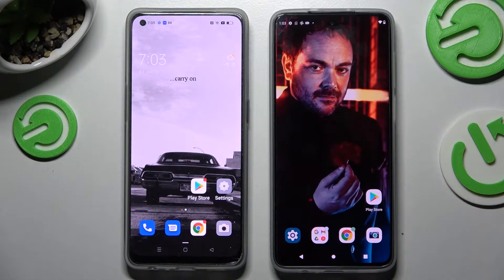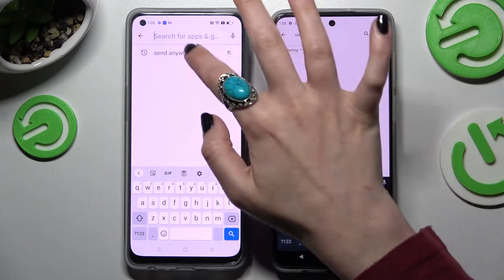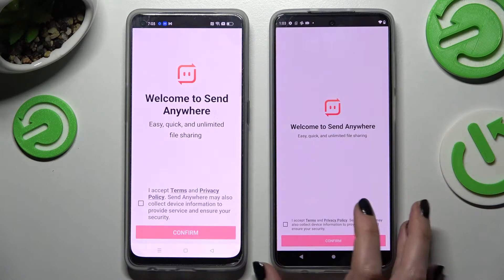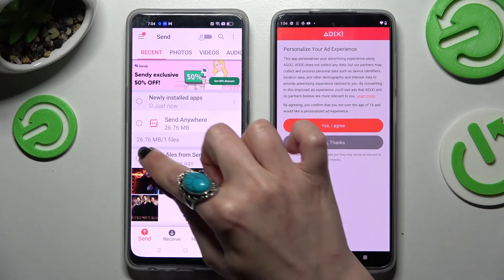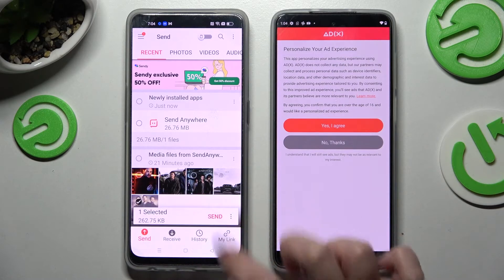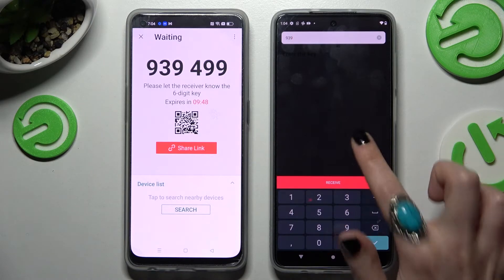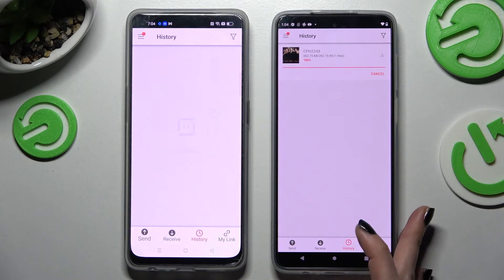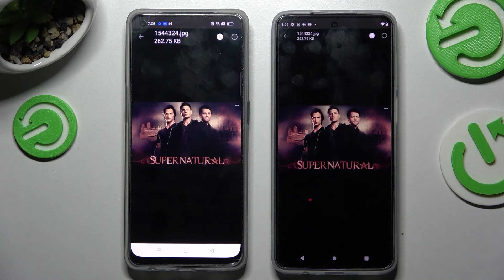Transfer Files From An Android To Motorola Moto G82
Check more info about Motorola Moto G82 :
If you want to transfer you're old Android smartphone to Motorola Moto G82, this video might be essential. Simply follow our step-by-step video tutorial and learn how to migrate any android smartphone to Motorola Moto G82 in the blink of the eye. We hope this guides was helpful to you. If so, be sure to check out our Youtube Channel HardReset.Info. Please consider leaving us a like, a comment, or subscribing to our channel as it greatly helps us in making this guide for you!

How to transfer files from android to Motorola Moto G82 ?
Quick way to transfer files from android to Motorola Moto G82 ?
Moving files from android to Motorola Moto G82 ?
Migrating smartphone to Motorola Moto G82 ?